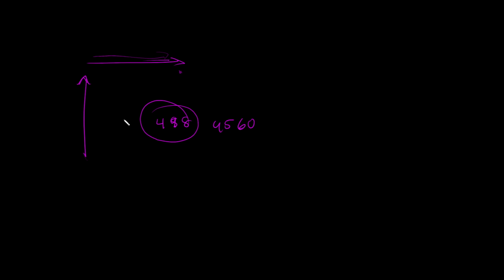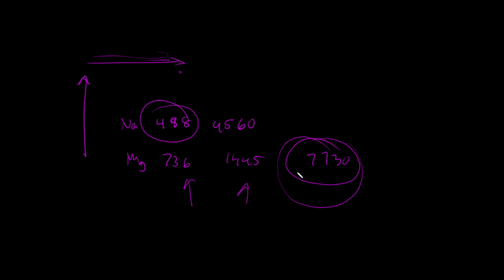AP Chemistry 1.7-1.8 Cram Course